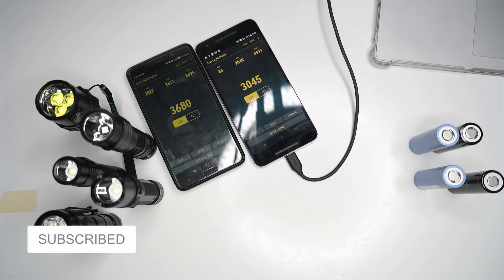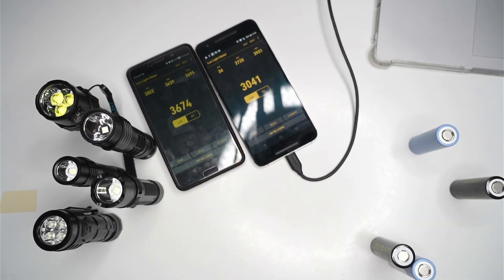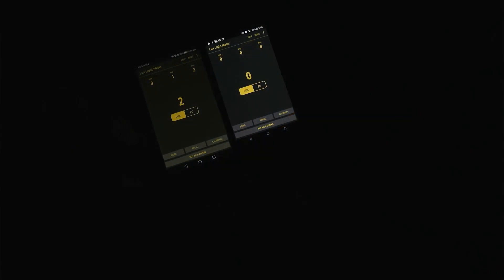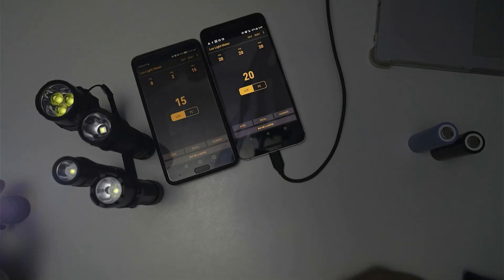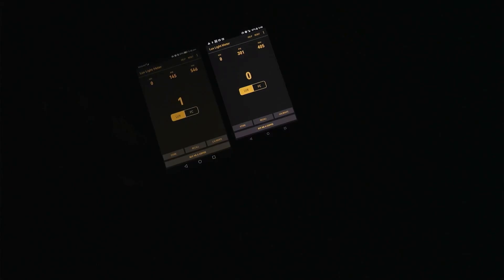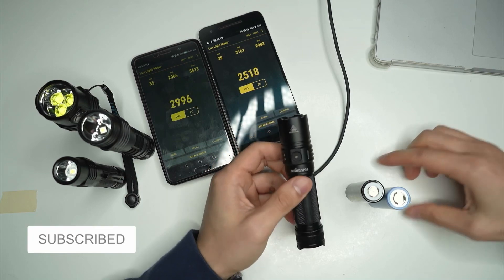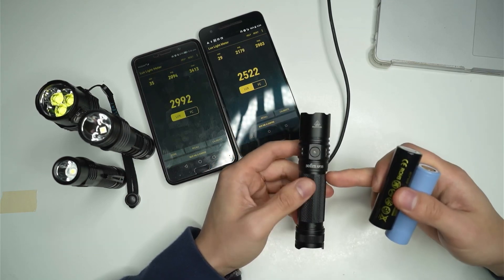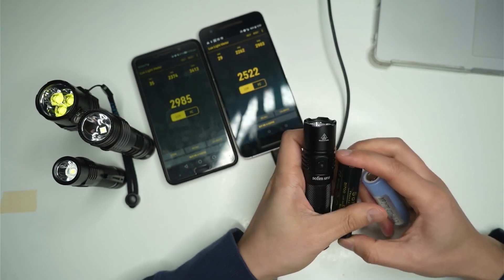Sofirn IF25a Flashlight: Turbo tests Samsung 40T, Sofirn 4000 and 5000mAh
In this video, I test out three different 21700 cells (Samsung 40T, Sofirn 4000/5000mAh) in my Sofirn IF25a to see if any of them produce more lumens.

Sofirn IF25a

Some reviews find that using a high drain cell like a 30T/40T can increase the lumen count up to 4200+ lumens in the IF25a. I used a simple lux app on my phone and the ceiling bounce test.

Test results: no significant difference in brightness.

I wonder if the cell included with the IF25a is already a high drain one (Lishen LR2170LA). I don't have any way of measuring the total lumen output of the light but it's apparent through lux readings that the output across all three cells was similar.

What do you guys think? Am I missing anything?